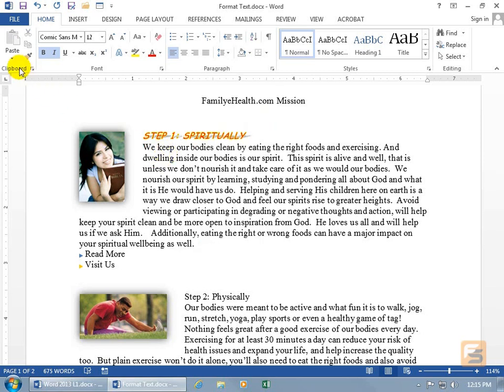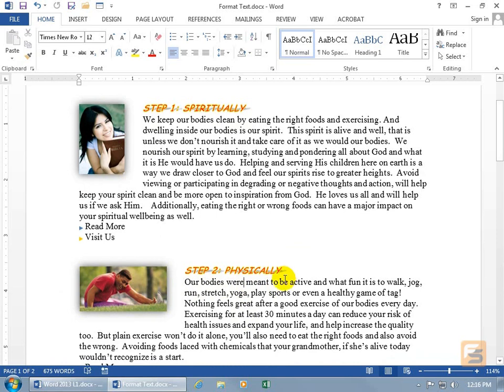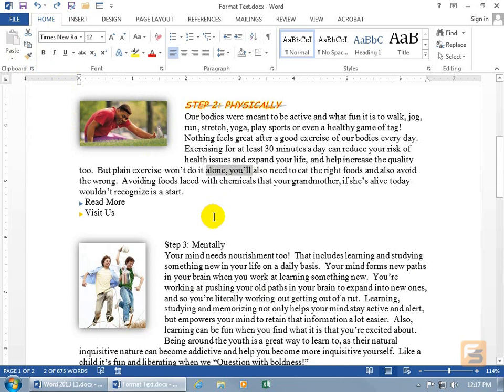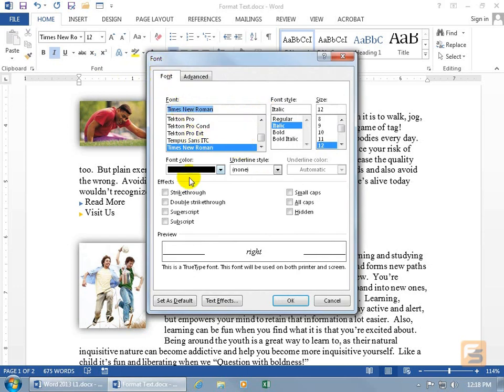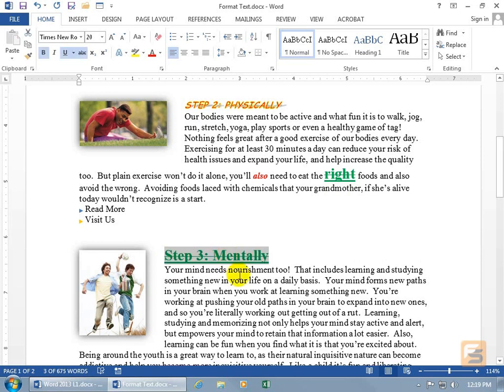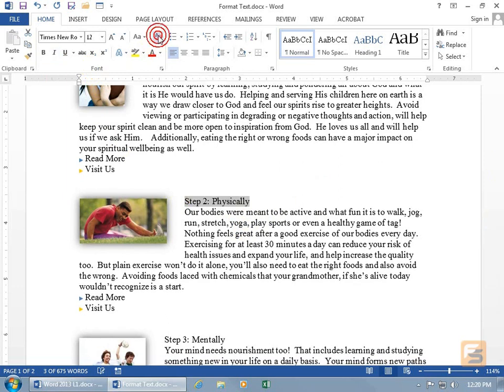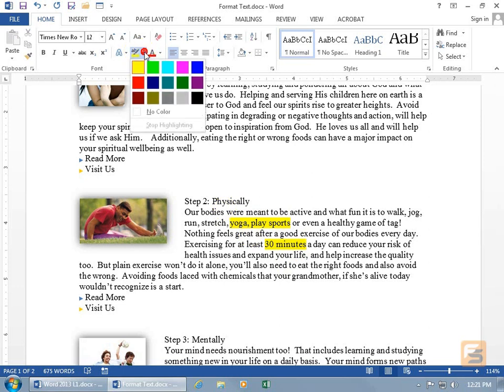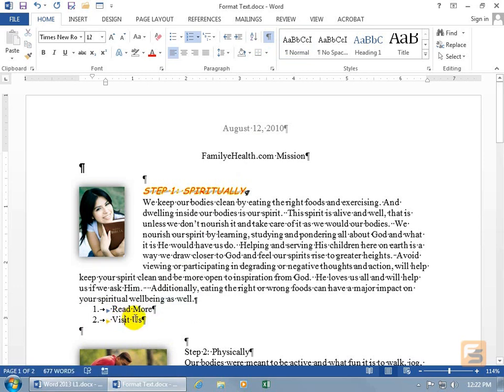Word 2013 Format Text B | Learn Word 2013 Tutorial | Microsoft Word 2013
We are  upload our next video make will soon about Microsoft Word 2013 Tab Stops A.